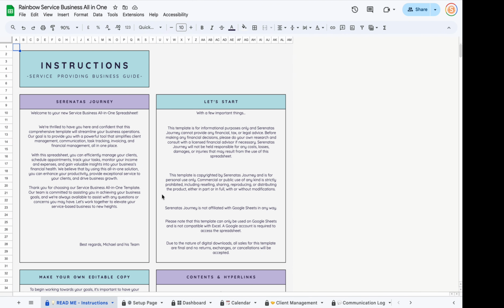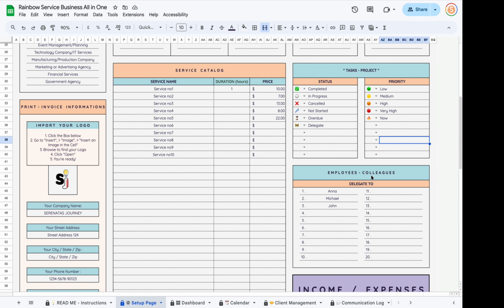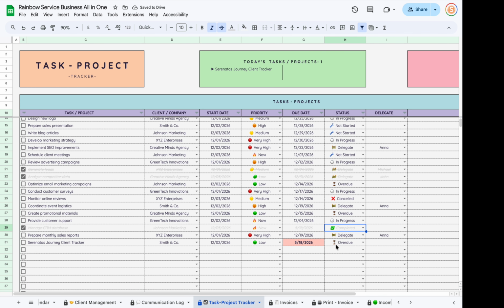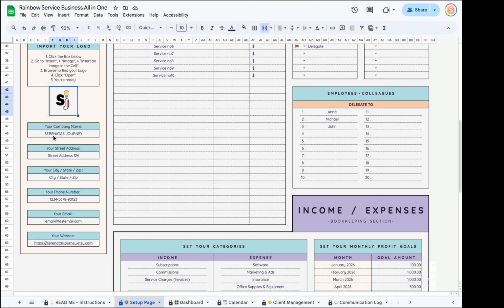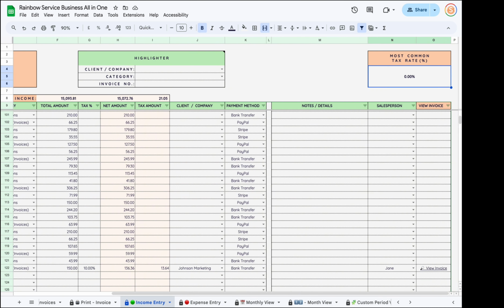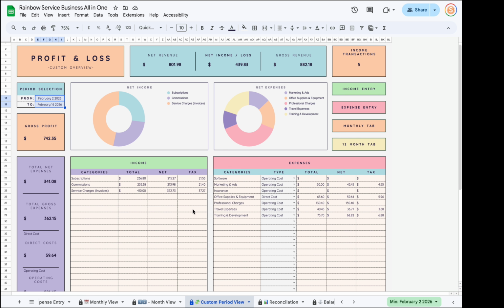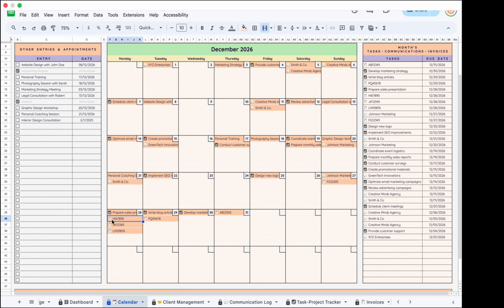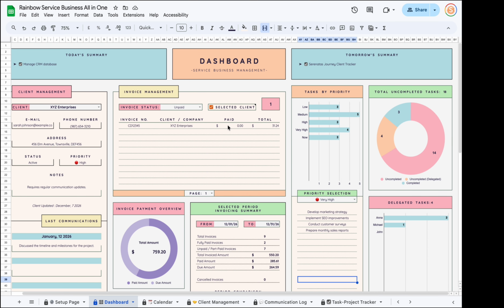All-in-One Service Business Template | Complete Management System Tutorial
🚀 Manage Your Entire Service Business From One Spreadsheet

The All-in-One Service Business Template helps you organize your clients, projects, tasks, invoices, finances, and daily operations in one connected system.

In this tutorial, I'll walk you through every feature of the template and show you how to use it to manage your service business more efficiently.

📋 WHAT'S INCLUDED

✅ Dashboard
✅ Calendar
✅ Client Management
✅ Communication Log
✅ Task & Project Tracker
✅ Invoice Management
✅ Printable Invoices
✅ Income Tracking
✅ Expense Tracking
✅ Monthly Reports
✅ 12-Month Reports
✅ Custom Period Reports
✅ Reconciliation
✅ Balance Tracking
✅ Budget Planning
✅ Setup & Instructions

🎯 PERFECT FOR

• Consultants
• Freelancers
• Coaches
• Agencies
• Virtual Assistants
• Contractors
• Cleaning Businesses
• Beauty Businesses
• Home Service Businesses
• Most Service-Based Businesses

🟢 Available for Google Sheets & Microsoft Excel 🟡

Questions?